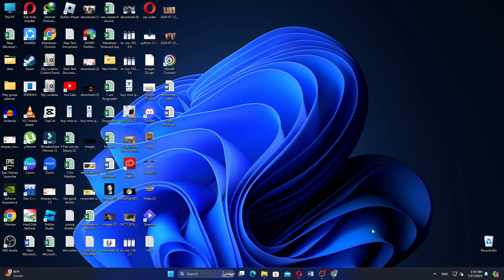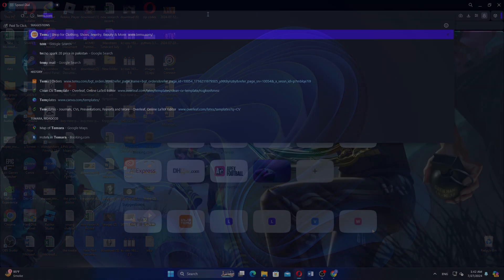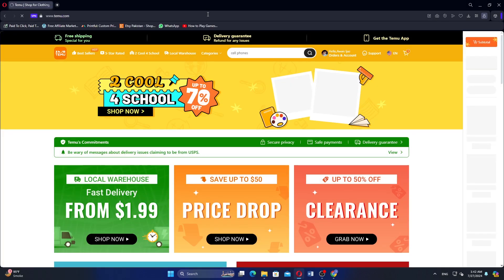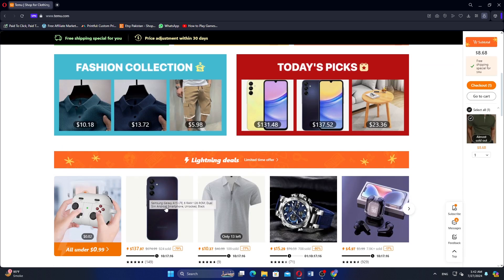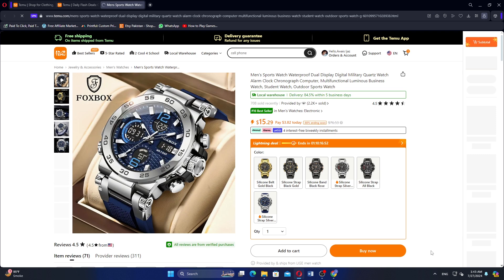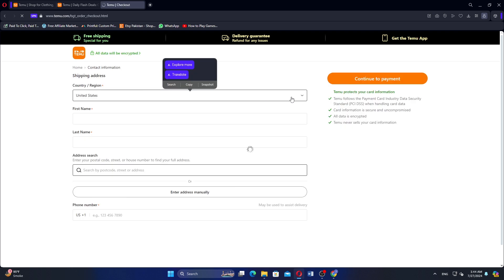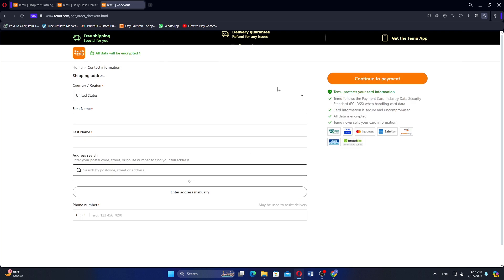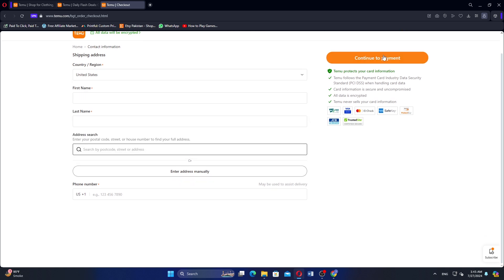How To Order From Temu in India (easy)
In this tutorial, we'll guide you through the process of "How To Order From Temu in India". We've broken it down into easy-to-follow steps to ensure you get the most out of it. this video is packed with valuable insights you won't want to miss. 🚀.  Make sure to watch until the end for all the key insights.